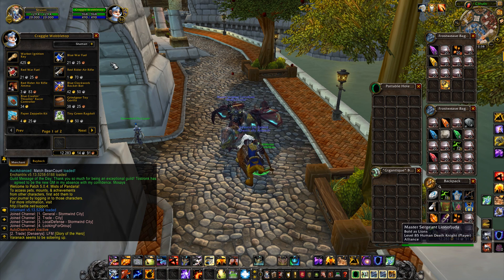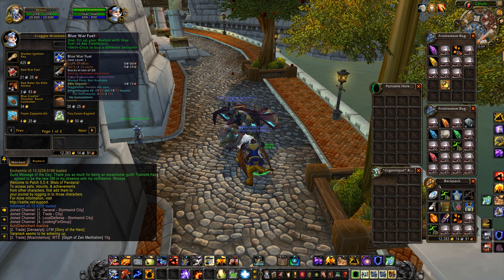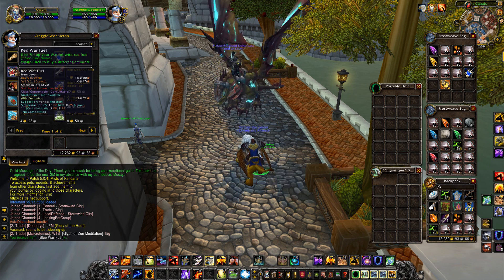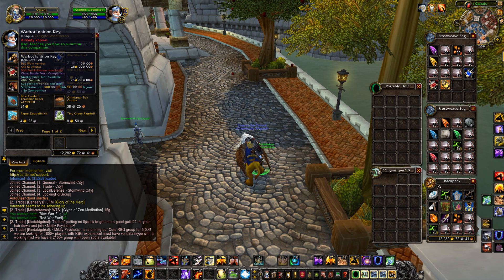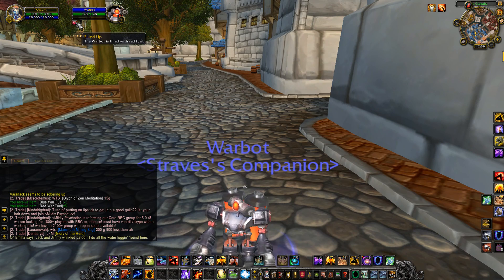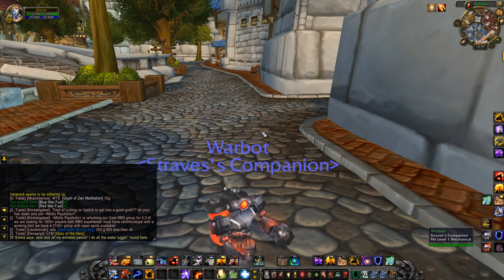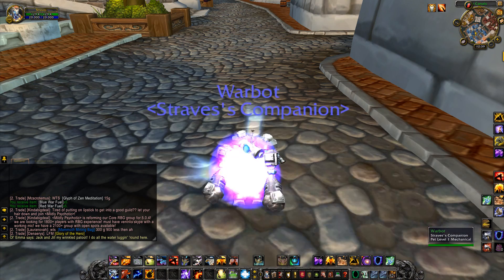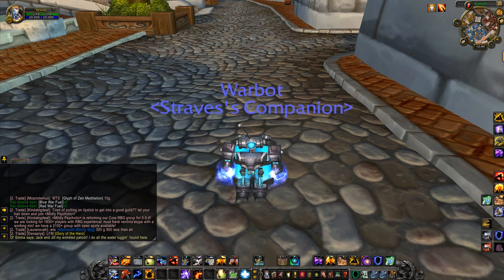Paiid | WoW Mountain Dew Warbot and Fuel Available In-Game After Years of Obscurity!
I got this freak nasty little thing years ago during the original promotion and I'm glad it's now available to everyone in game! Also bonus fact: These bots will fight each other if you put opposing color bots next to one another.